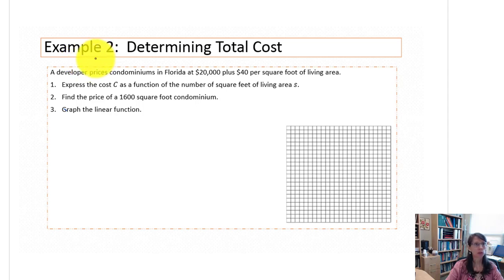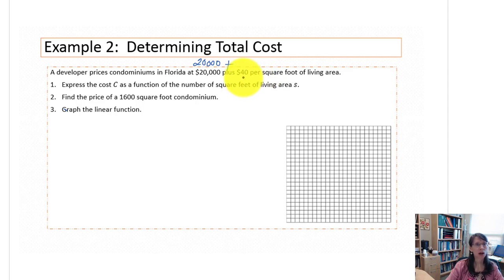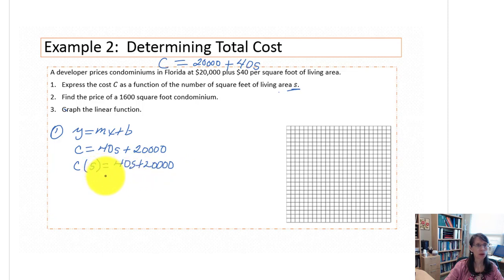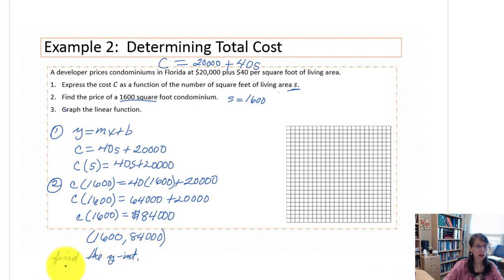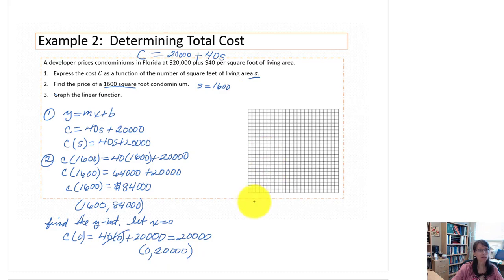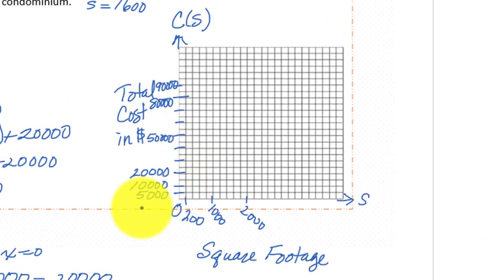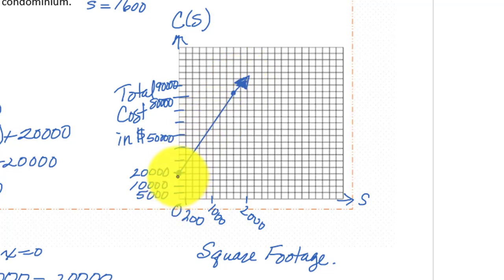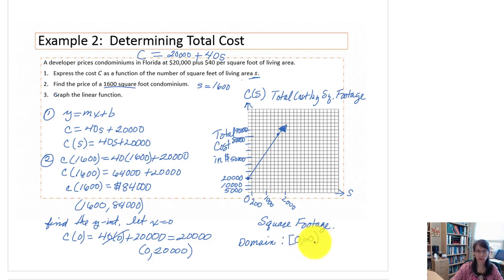3.3b Graphing Linear Functions (Applications of Linear Functions)